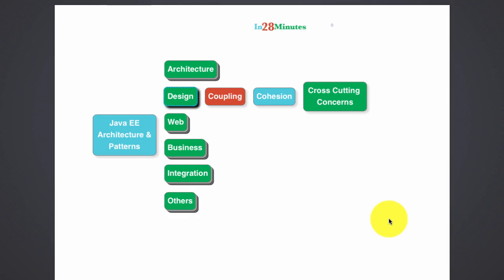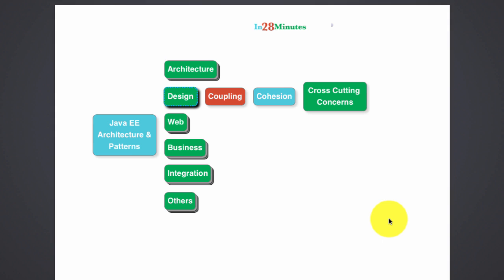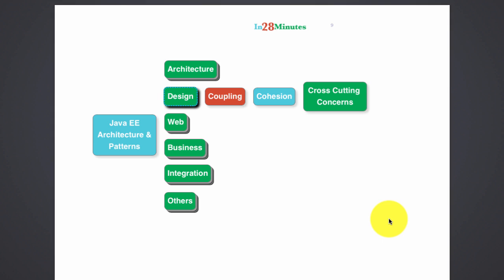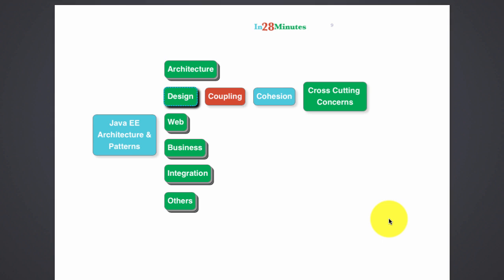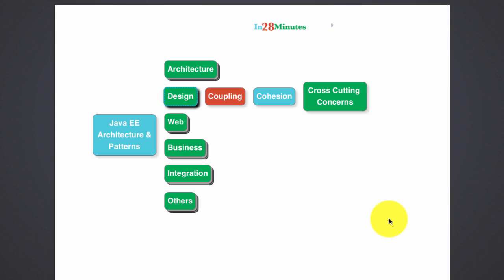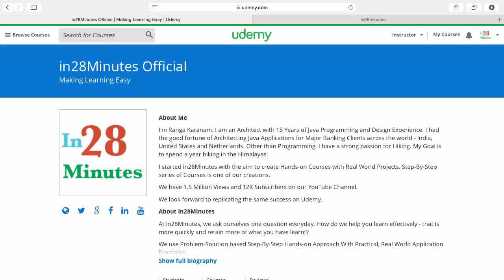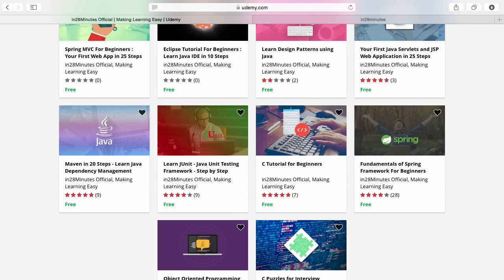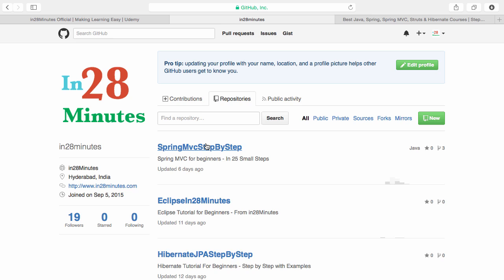What are Cross Cutting Concerns?